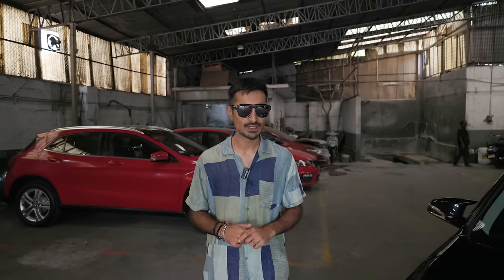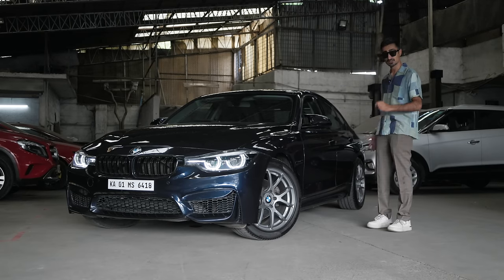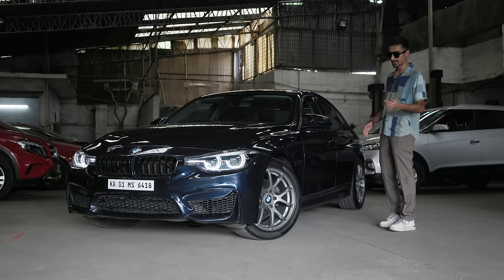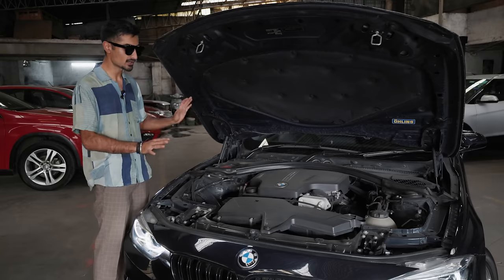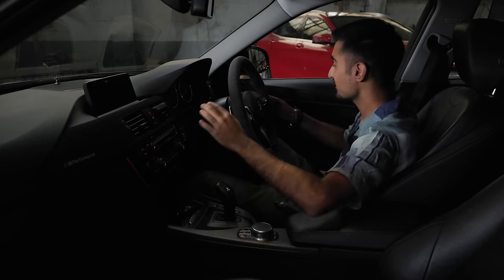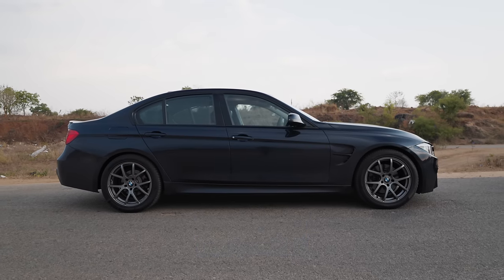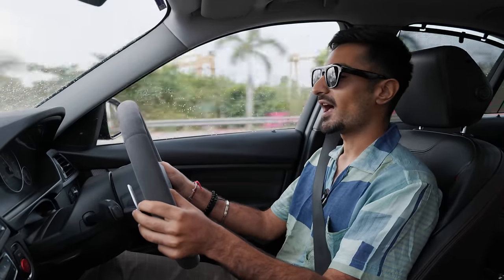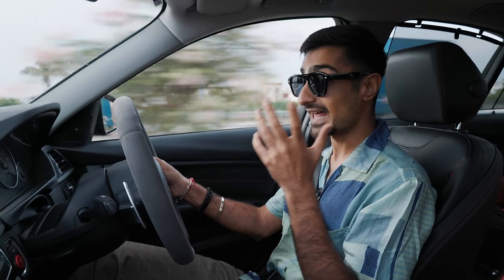340HP Stage 3 BMW 328i built by TuneOTronics! (Cleanest 328i in India? 🇮🇳) | Autoculture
A few days ago, we got behind the wheel of an F30 BMW 328i in its stage 1 form and raved about its driving dynamics. However, we also touched on the challenges of extracting big power from its N20 engine. Well, the team at @tuneotronics had a different take on that! This stage 3 BMW 328i is a testament to how, with meticulous research, the right parts, and attention to detail, even a car that many tuners might shy away from can be pushed to its limits while maintaining reliability. Check out this video to see everything that’s been done to transform this BMW 328i into a performance beast!

Hosted By:
Bhavneet Vaswani

Filmed By:
Shreshth Gourish